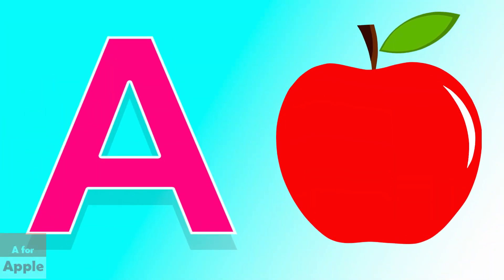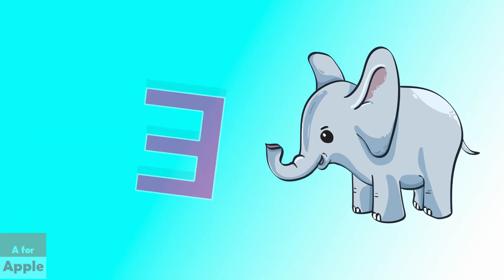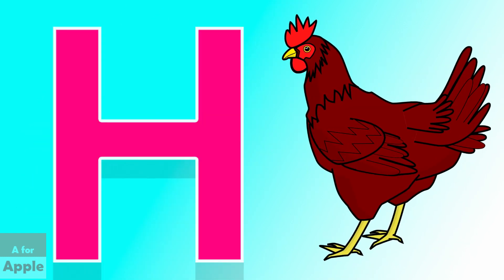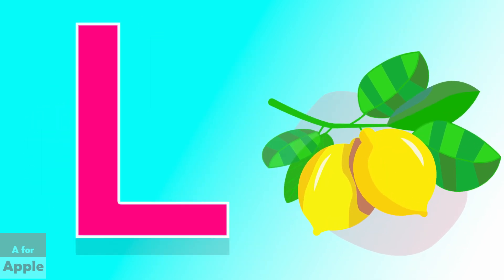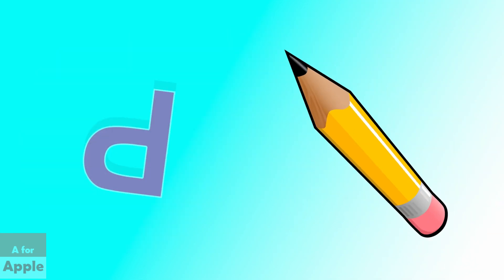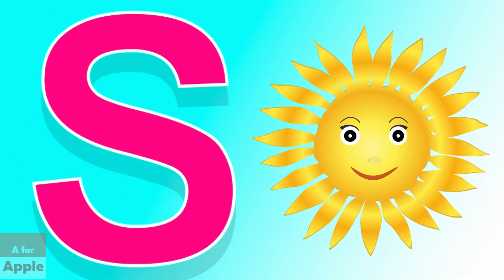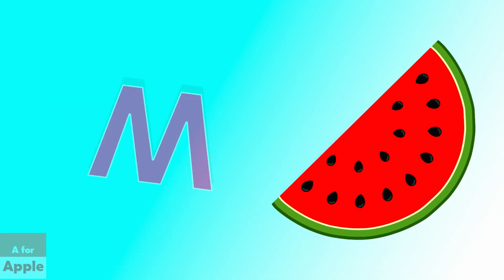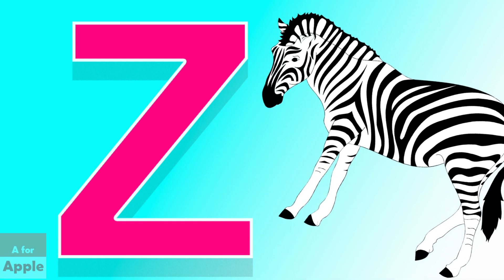A for Apple New Song | cocomelonn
a for,
apple,
apple new song,
a for apple,
apple song,
alphabet song,
alphabet new song,
alphabets new song,
phonics,
phonics song,
phonics new song,
apple new song with colors,
phonics new song with colors,
phonics with colors,
abc,
abcd,
abcdef,
kindergarten,
preschool,
play school,
kids,
kids play,
kids learning,
learning abcd,
alphabets learn,
learn phonics,

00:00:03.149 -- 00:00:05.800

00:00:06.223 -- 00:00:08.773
CAR

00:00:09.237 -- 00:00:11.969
DOG

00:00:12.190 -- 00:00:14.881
 ELEPHANT

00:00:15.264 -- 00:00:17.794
FISH

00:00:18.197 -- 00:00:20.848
 GOAT

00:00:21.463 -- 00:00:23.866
HEN

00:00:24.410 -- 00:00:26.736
 ICE CREAM

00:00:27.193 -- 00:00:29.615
JUG

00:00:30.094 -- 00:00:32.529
KITE

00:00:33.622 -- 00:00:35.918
LEMON

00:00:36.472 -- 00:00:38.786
MANGO

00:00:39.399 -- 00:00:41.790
NEST

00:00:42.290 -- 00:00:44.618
ORANGE

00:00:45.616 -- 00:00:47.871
PENCIL

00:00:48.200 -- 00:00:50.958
QUEEN

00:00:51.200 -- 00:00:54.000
RABBIT

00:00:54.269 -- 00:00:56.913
SUN

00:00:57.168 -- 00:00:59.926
TOMATO

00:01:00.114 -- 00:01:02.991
UMBRELLA

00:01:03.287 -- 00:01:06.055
VIOLIN

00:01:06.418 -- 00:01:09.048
WATERMELON

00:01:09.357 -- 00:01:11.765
XYLOPHONE

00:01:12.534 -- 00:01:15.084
YALK

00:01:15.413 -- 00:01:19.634